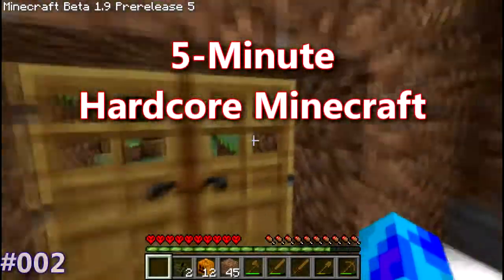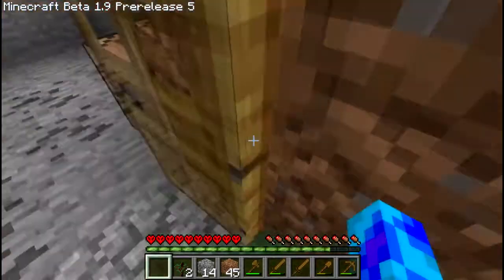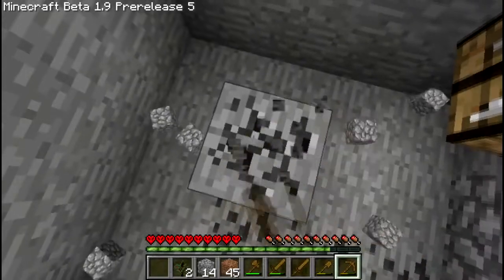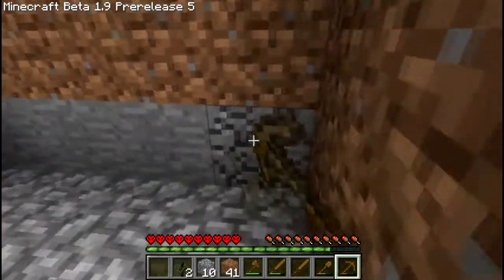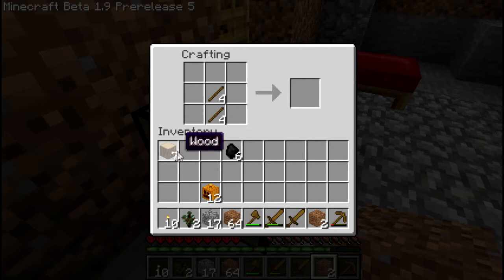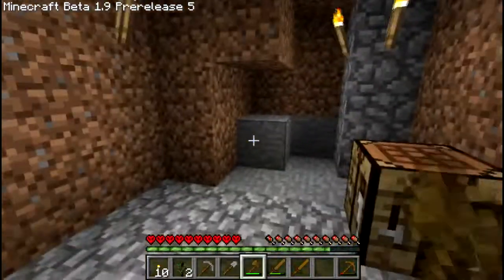5 Minute HARDCORE Minecraft - Part 002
The goal for this episode for me is to try to expand the base a little and generally make it look nice, with a Cobblestone flooring and Dirt walls. Enjoy...! :D

(Be sure to Follow for the latest channel and video updates!)